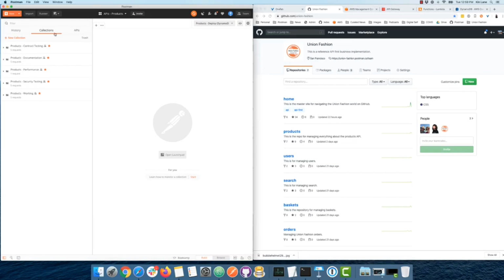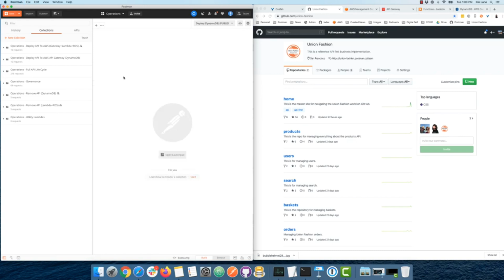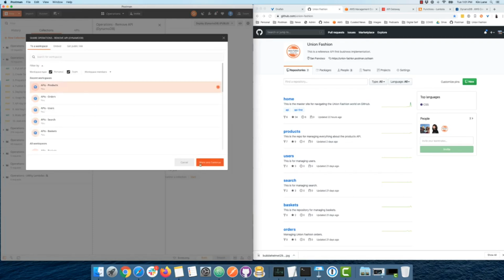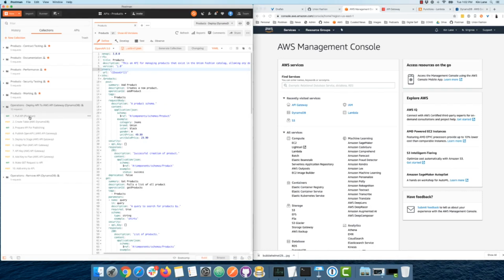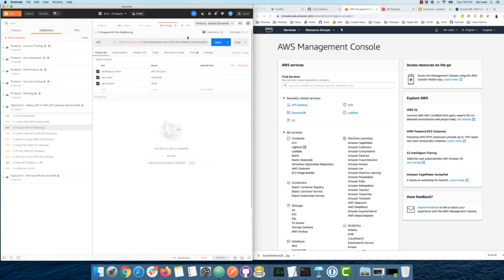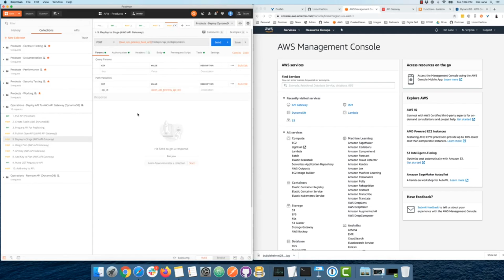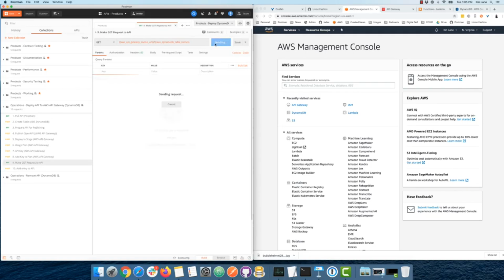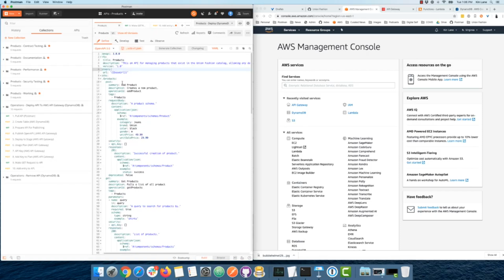Postman API Deployment using AWS API Gateway and DynamoDB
This tutorial will show you how yo deploy an API to AWS using Postman.